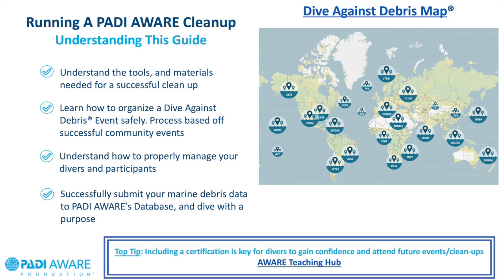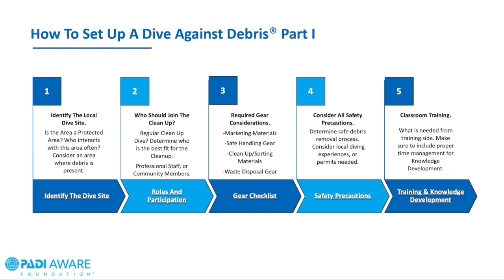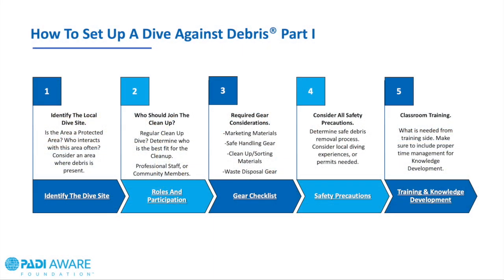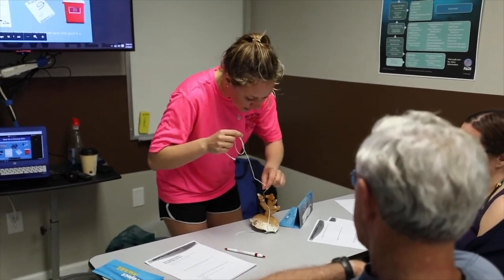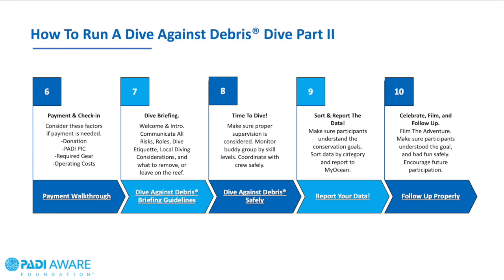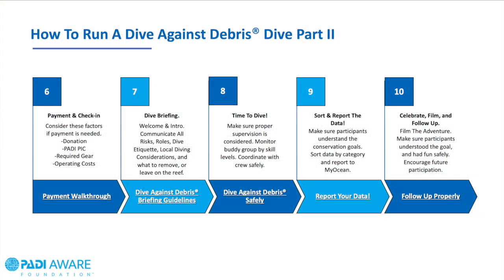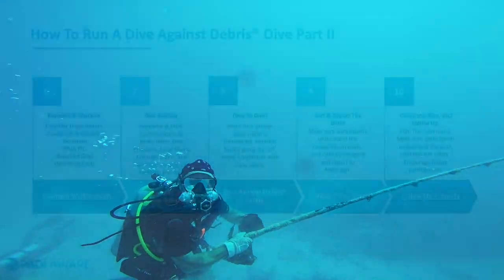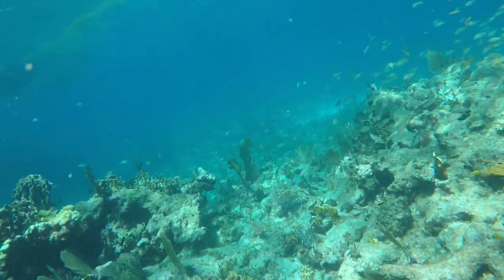How To Run A Dive Against Debris Dive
The PADI AWARE Foundation® flagship program, Dive Against Debris®, improves the health of ocean ecosystems through local action while providing valuable information about underwater debris to help inform policy change for global impact.  Divers are often the first to witness human impact on the marine environment and are uniquely positioned to help report, remove and advocate to stop marine debris at its source.

This video will give you the information need to run a successful Dive Against Debris dive.

PADI Members – Find additional resources exclusively for PADI Dive Centers, Resorts, and Professionals in the PADI AWARE Dive Against Debris and Plastics Treaty Toolkit on the PADI Pros

PADI AWARE® Foundation's mission to ‘Drive local action for global ocean conservation’ is carried out through citizen science, public policy, and community grants. For over 30 years, PADI and AWARE have built a truly unique voice for the protection of the underwater world. Together, we have set ambitious ocean conservation targets through a shared Blueprint for Ocean Action that provides the framework to tackle key threats to the ocean and create ocean change in dive communities around the world.

Special thanks to Seiko: Official Partner of PADI and PADI AWARE Foundation’s Marine Debris Program